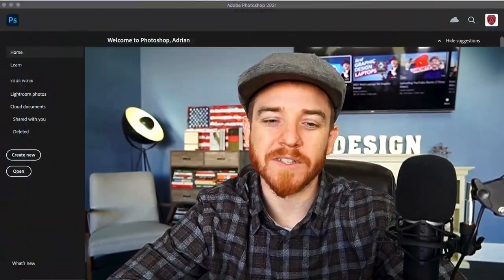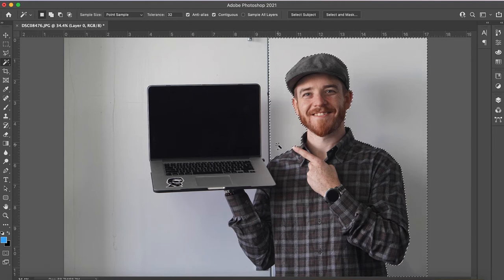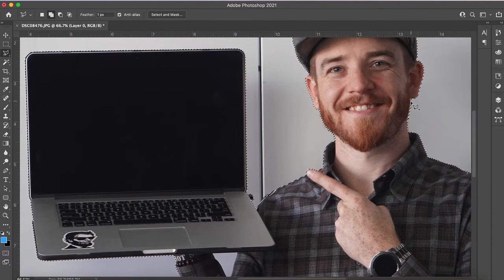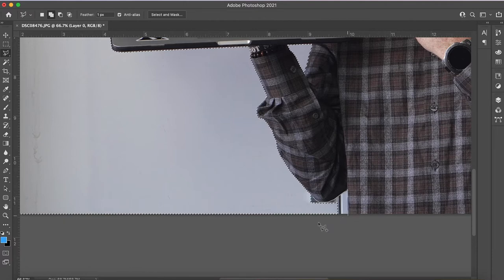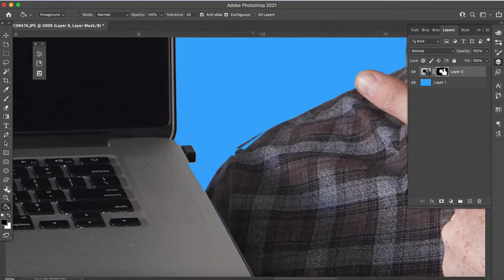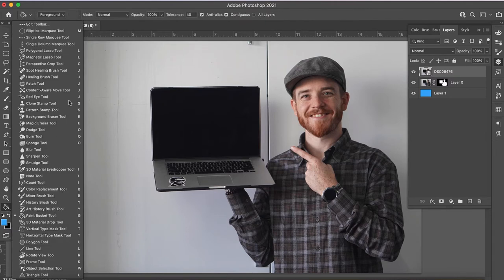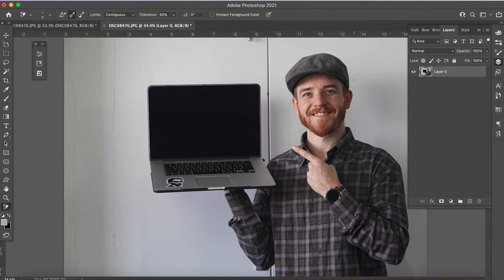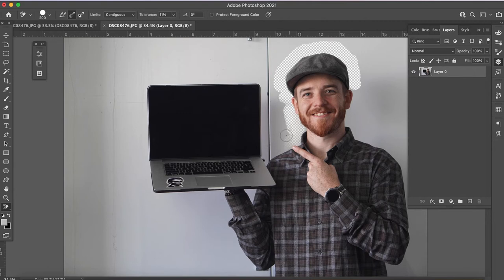Photoshop CC Tutorial: How To Cut Out an Image - Remove & Delete a Background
In this Photoshop CC Tutorial, Adrian shows you the different ways that you can remove and delete a background. The most common way is to remove it using the magic wand tool. This is the quickest and most efficient way to remove the background. The second way is to use the background eraser tool, and that is the best way to remove a background behind hair. This is usually the most ideal way to remove a background behind women's hair.

how to remove background in photoshop. remove background. photoshop how to cut out an image. how to remove background in photoshop 2021. photoshop 2021. remove background. photoshop tutorial. photoshop 2021 remove background.